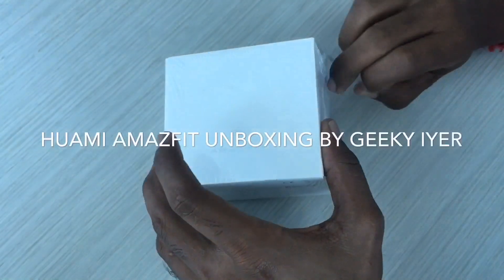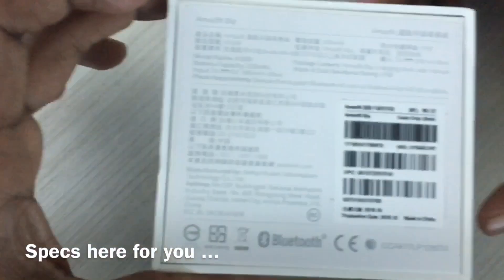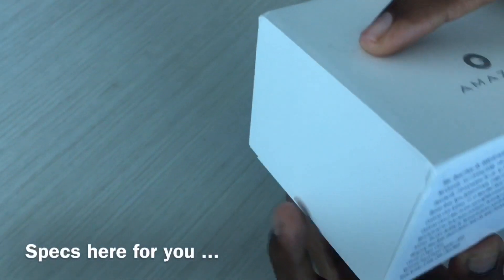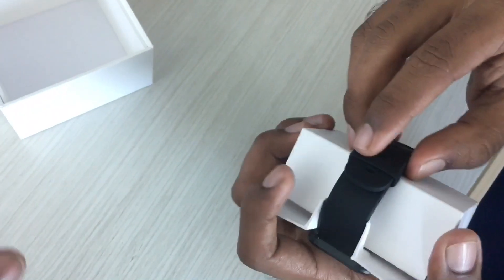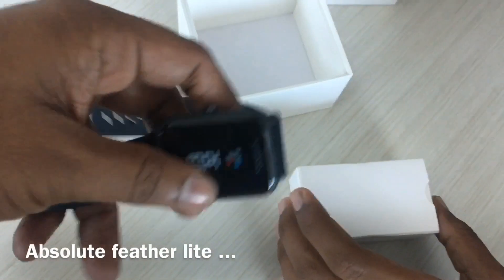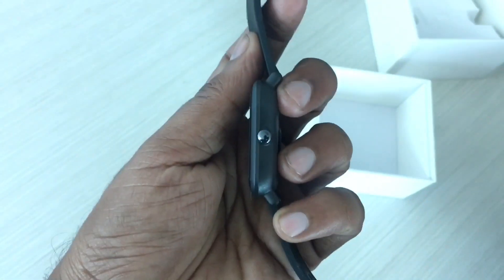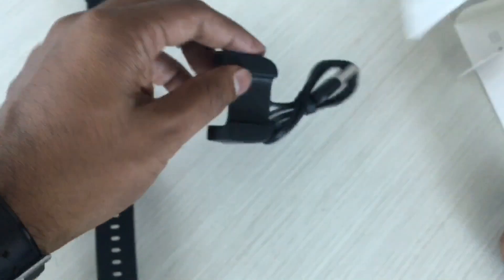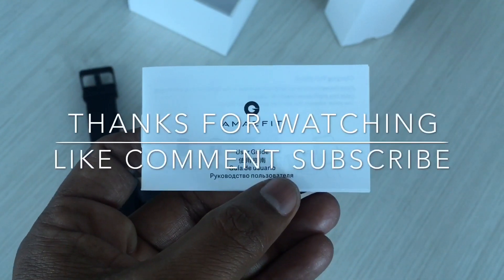Huami amazfit bip review by Geekyiyer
This is a smart watch which costs less than 5k in India and the only one which is promising a month long battery without loosing any bells and whistles of a smart watch . Comes with a heart rate sensor and GPS for those who love to track their health on the go .